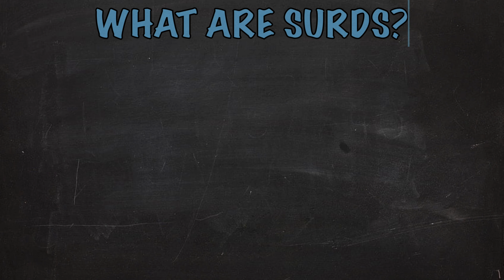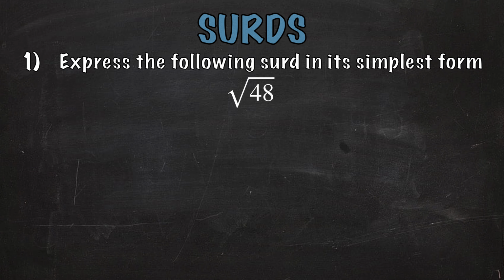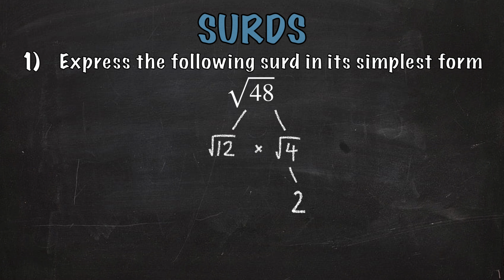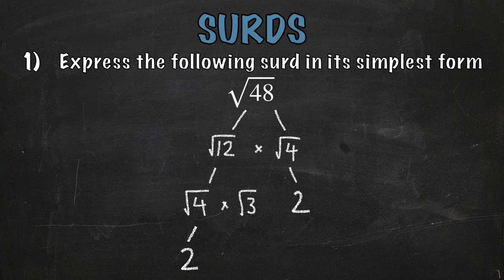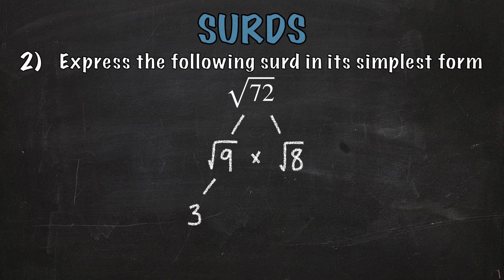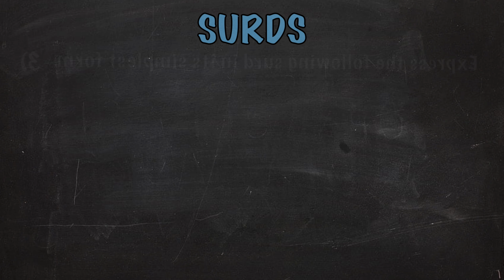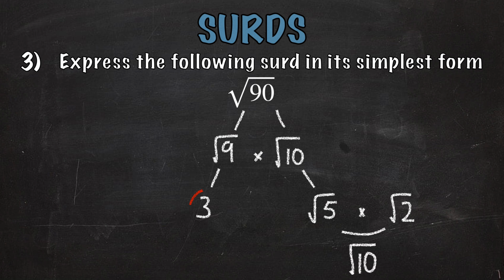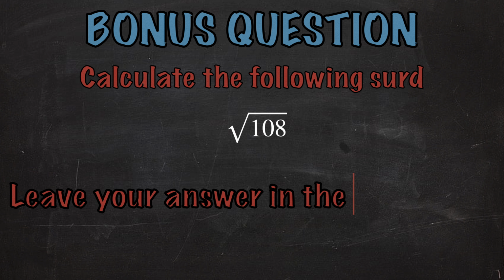Basics of Understanding and Simplifying Surds: Step - by - Step Guide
Welcome to understanding the basics of simplifying surds.

In this video, you'll learn how to simplify surds and understand the basics of square root numbers. Follow along as we break down examples and discover the rules to make surds simpler.

*Note*
Please note this video is made with professional expertise to help students with their GCSE maths exams

Receive access to videos first and cheat sheets that will help you with your mathematics exam!